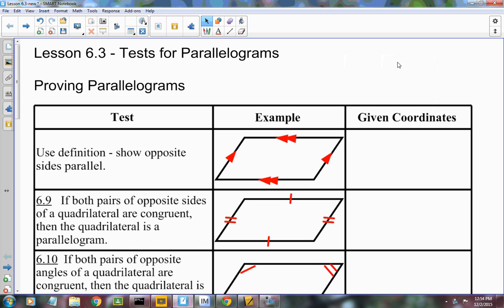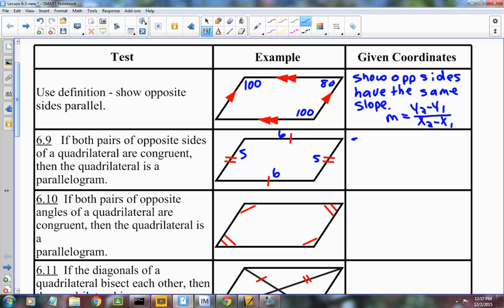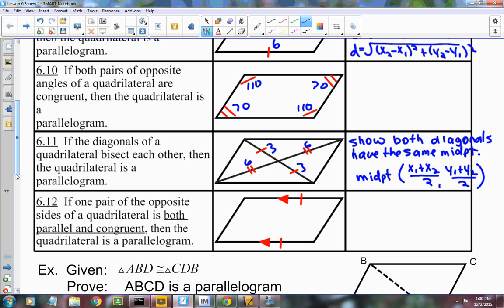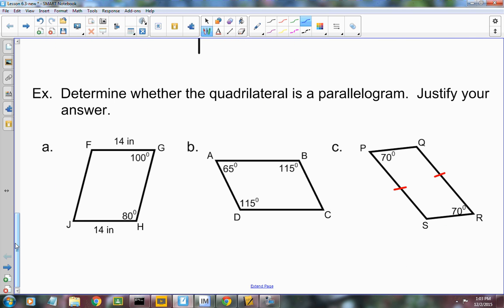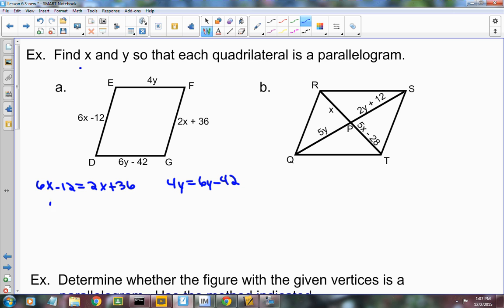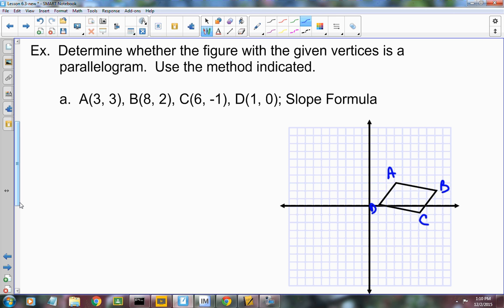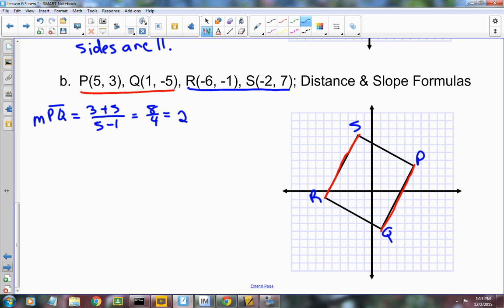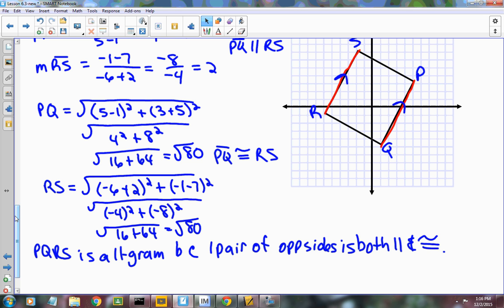Lesson 6 3